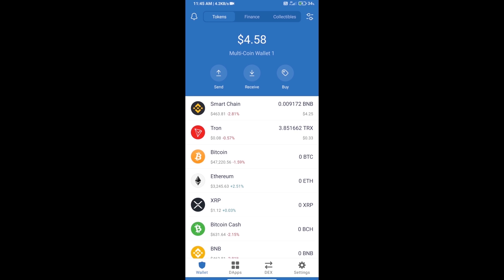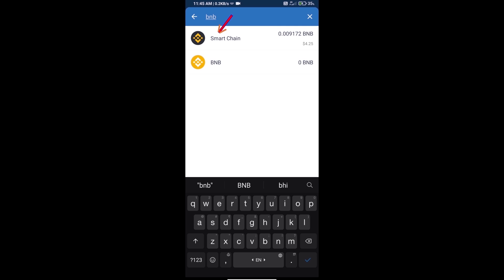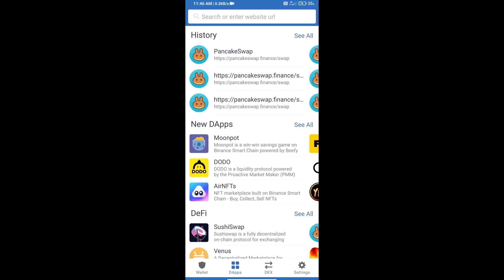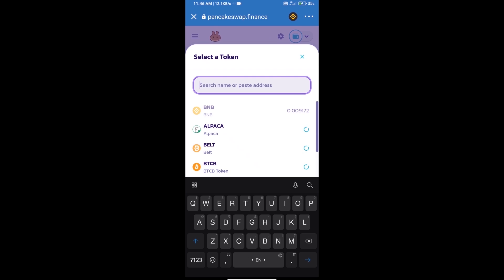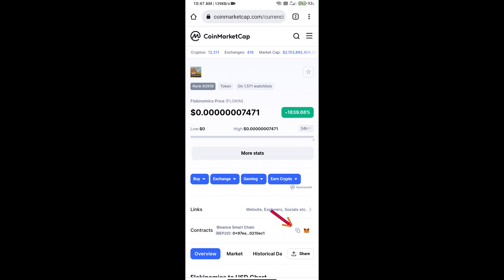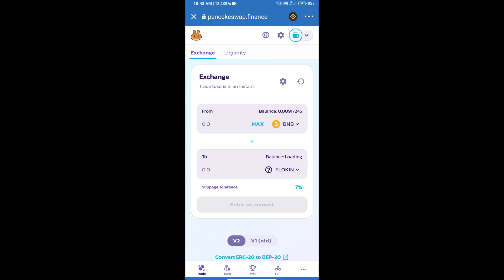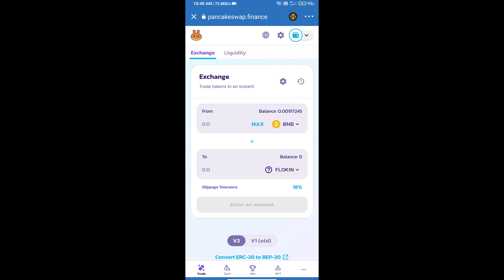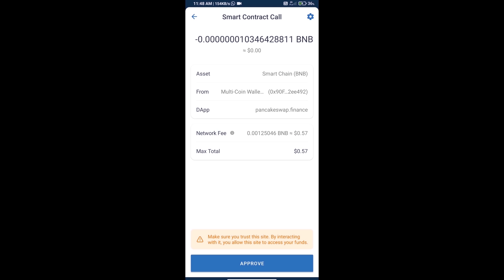How to Buy Flokinomics Token Using PancakeSwap On Trust Wallet and MetaMask Wallet